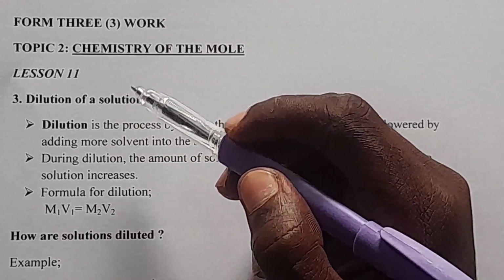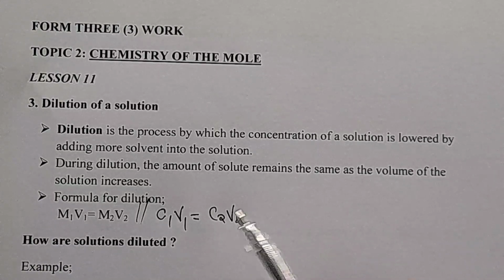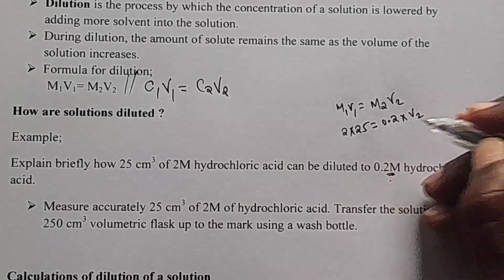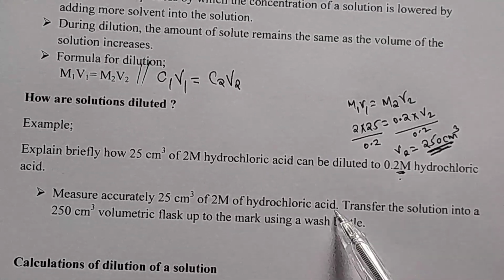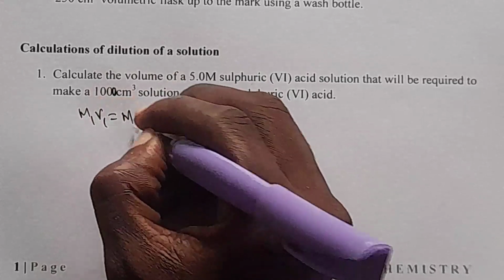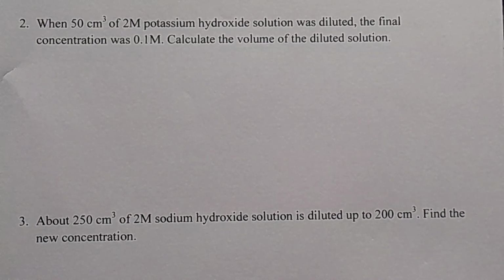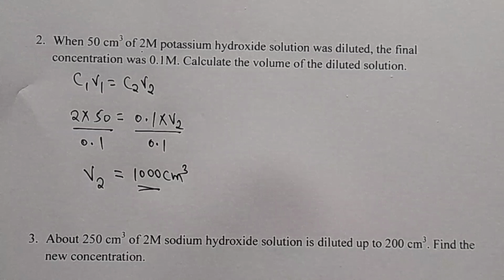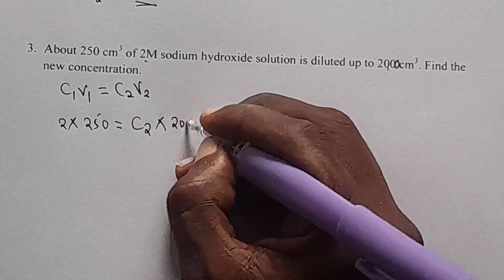FORM 3: TOPIC 2: MOLE: LESSON 11 (Dilution of a solution) | ADEN CHEMISTRY